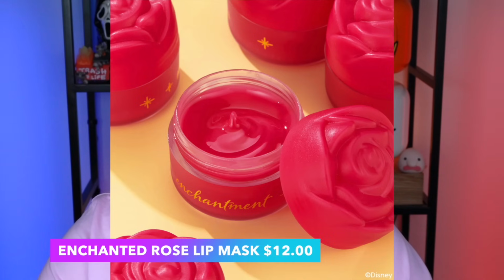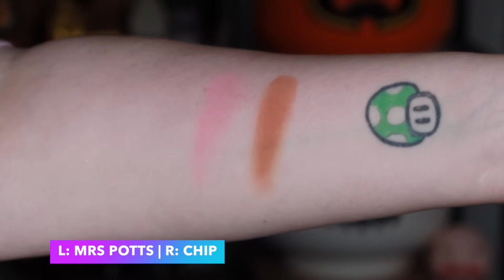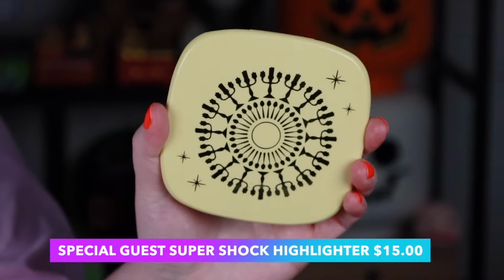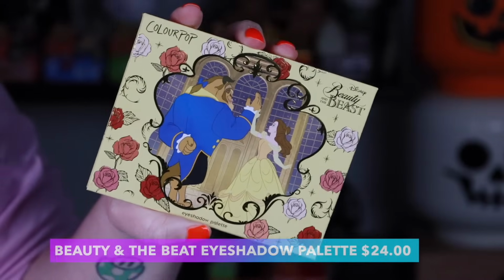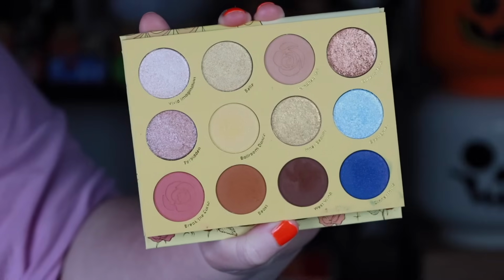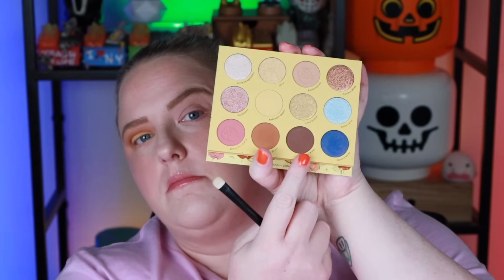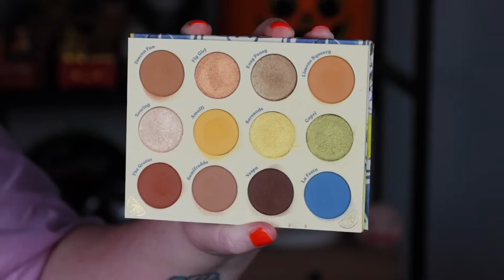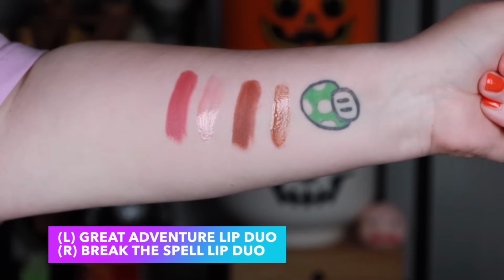NEW! Disney Beauty & the Beast X Colourpop Collection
Oh, hi, pumpkins! In today's video, I review the new Disney Beauty and the Beast and Colourpop collection. Sorry about everything! Enjoy!

        109 Ambersweet Way
        Suite: 818